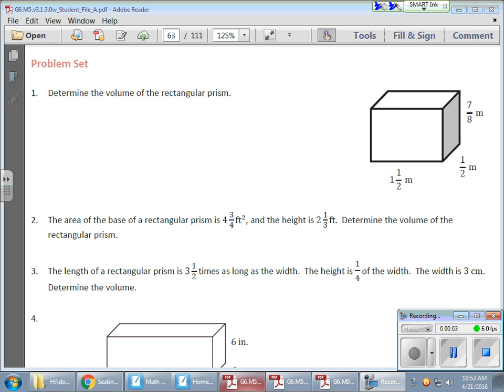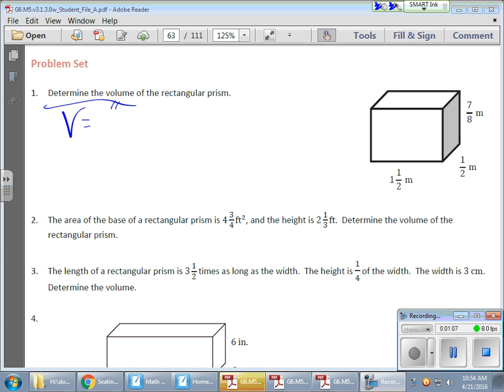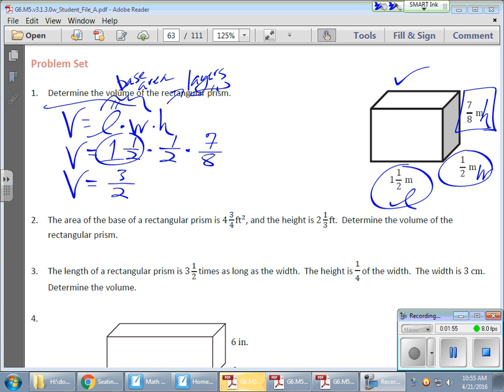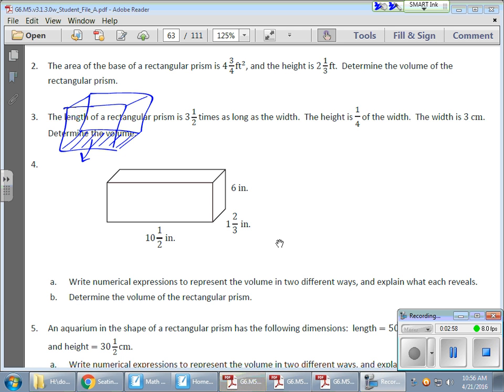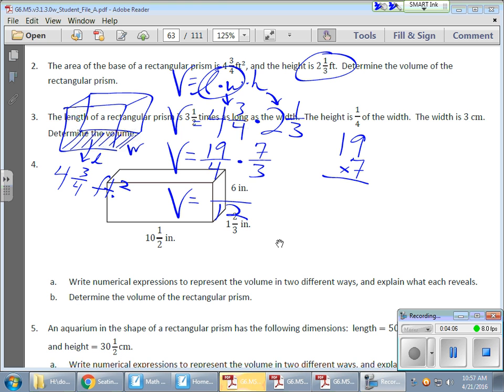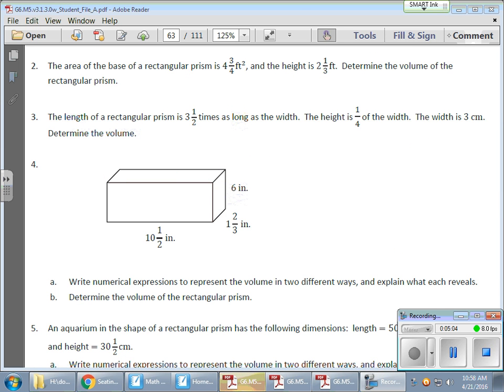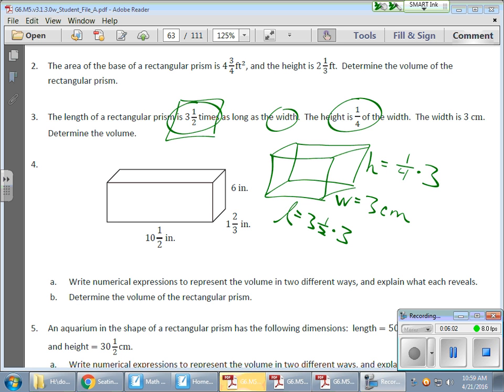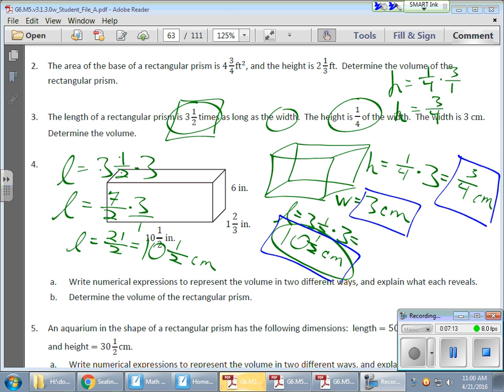Grade 6 Module 5 Lesson 12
This video shows how to find the volume of rectangular prisms by focusing on the base area of the prism.  Diagrams and algorithms are used to demonstrate and solve problems.